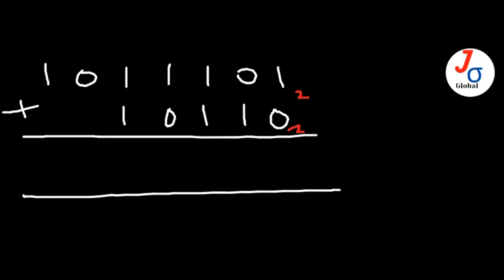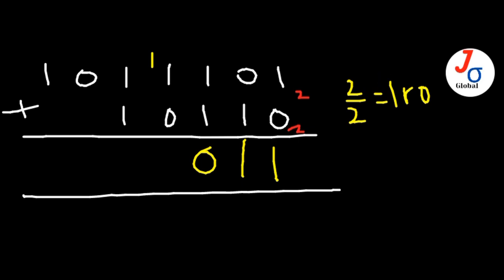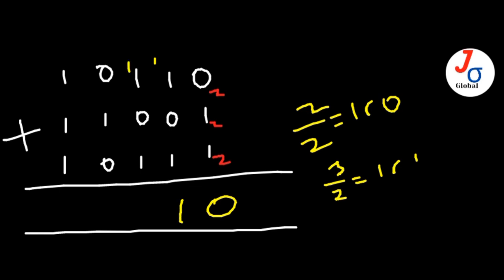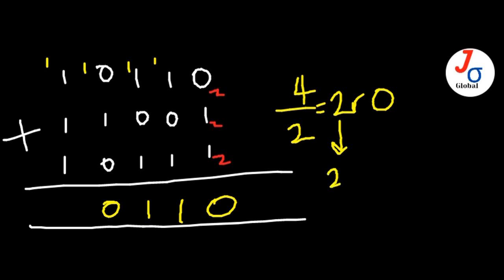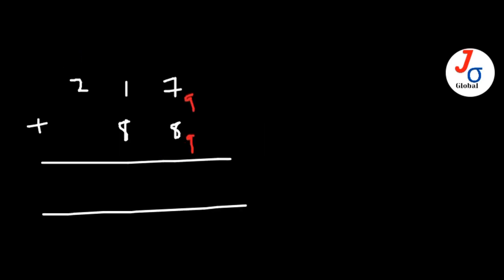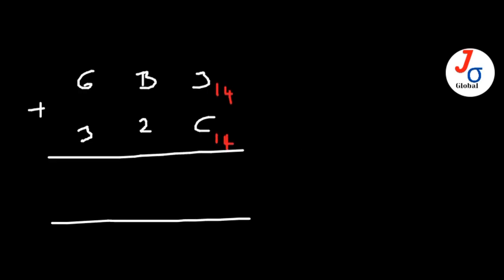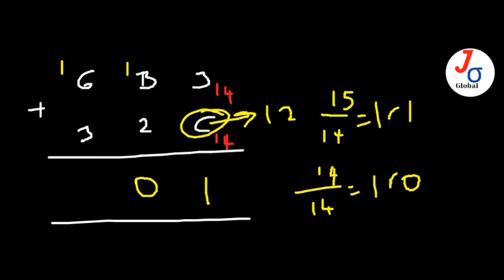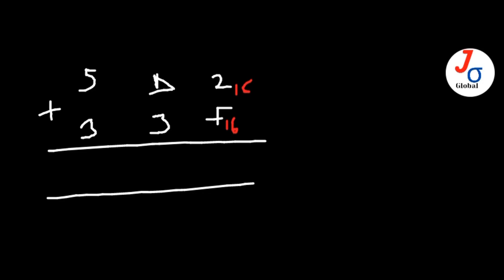Addition of Numbers in different Bases [Ep. 5]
subtraction in Number Base system